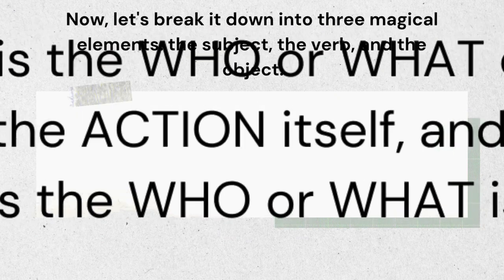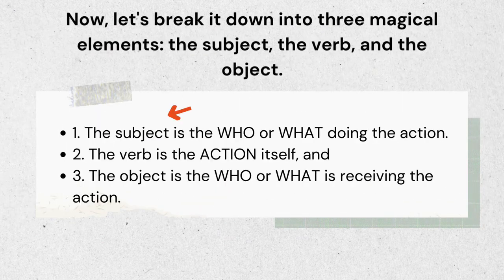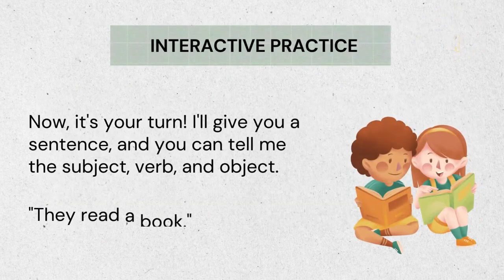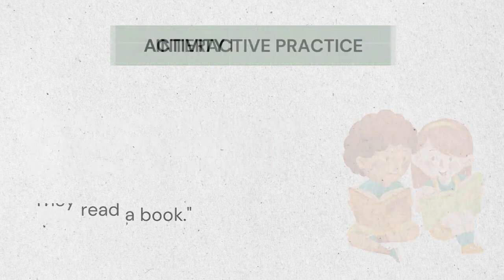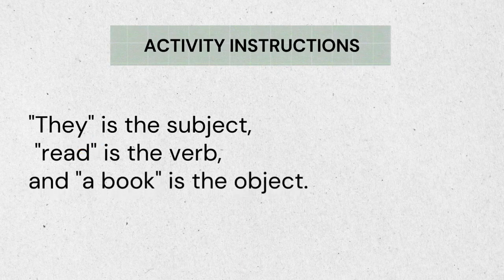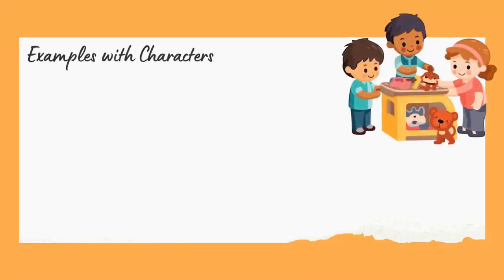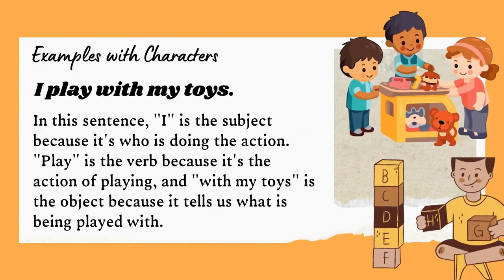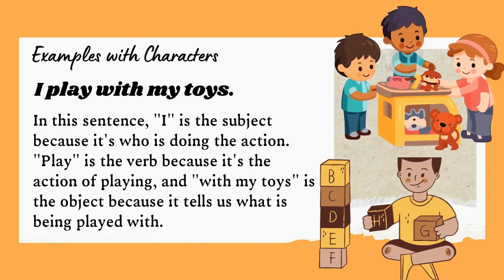Kids Fun 'n' Learn TV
"Where Learning is Fun and Adventures Await! Join us at Kids Fun 'n' Learn TV for an exciting journey filled with laughter, curiosity, and endless discoveries. Let's embark on a magical quest to ignite young minds and nurture a lifelong love for learning. Get ready to explore, engage, and experience the joy of education like never before!"